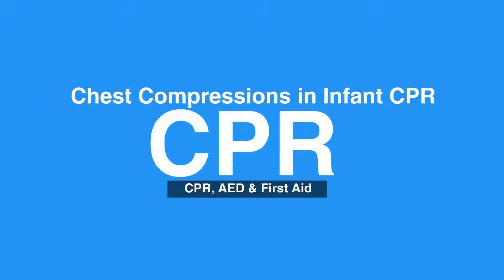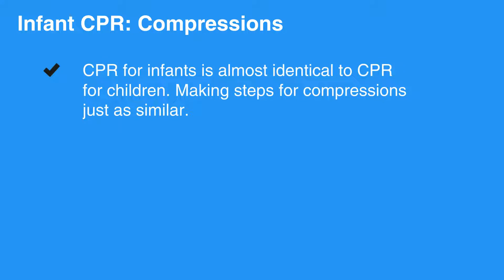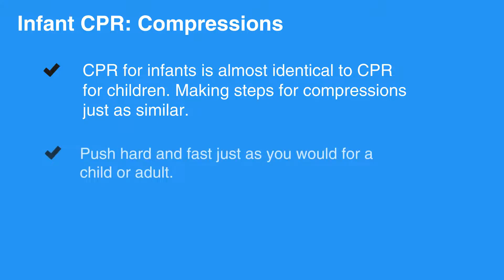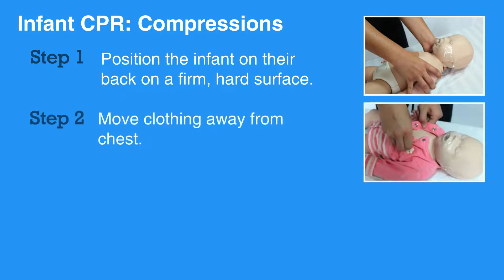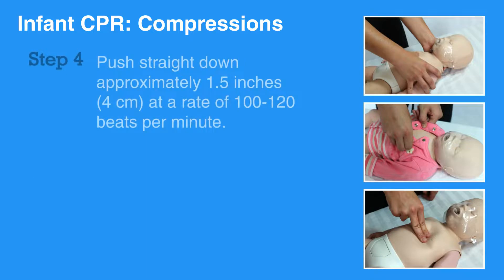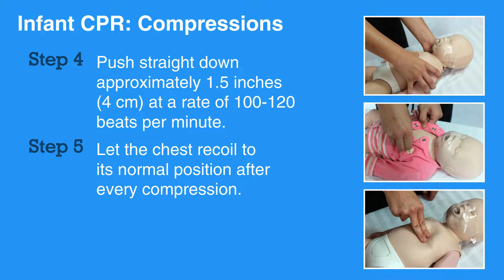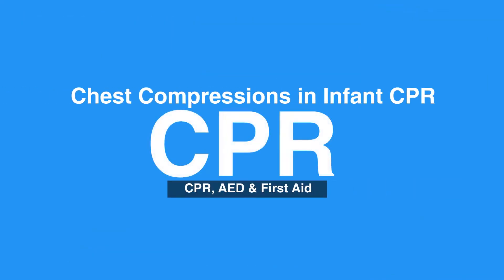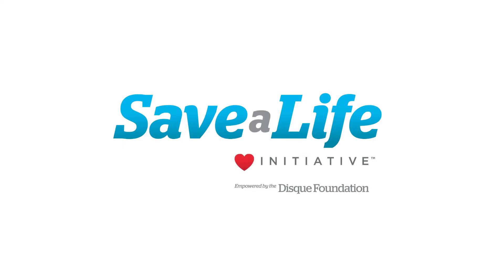7b: Chest Compressions in Infant CPR (2022) OLD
Chest Compressions in Infant CPR is the focus of this lesson. CPR for infants and children is almost identical. The frequency and depth necessary for appropriate compressions is explained. Performing compressions correctly is essential.

"CPR for infants is almost identical to CPR for children, making steps for compressions just as similar.

In infants, push hard and fast as you would in a child or adult receiving CPR. Position the infant on their back on a firm, hard surface.

Then, move any bulky clothing away from the chest.

Place two fingers of one hand on the breastbone right below the nipple line.

Push straight down approximately 1.5 inches (that is 4 cm) at a rate of 100 to 120 beats per minute.

Let the chest recoil to its normal positions after every compression.

Performing compressions correctly is essential and can be physically tiring. If someone else can help, switch off every two minutes while minimizing interruptions during compressions."